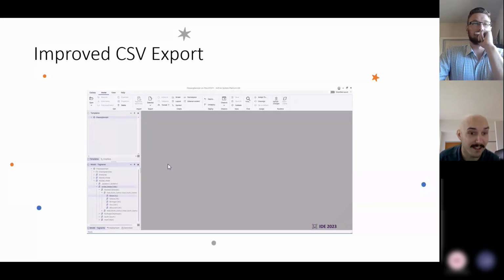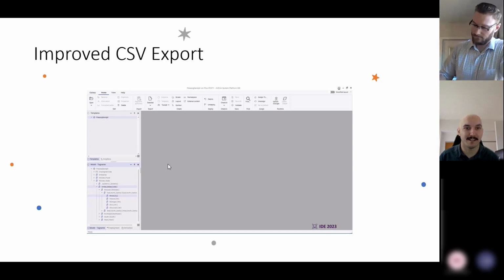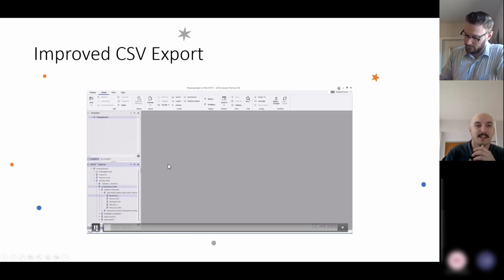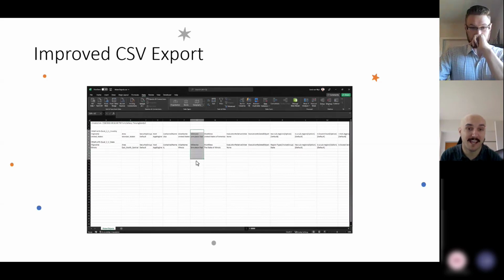System Platform 2023: Improved CSV Export | Santa's Bag of Tips and Tricks 2022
In this video, we explore the exciting improvements in CSV Export functionality introduced in System Platform 2023. Formerly known as "Galaxy dump and load," this feature now allows you to manage Object Wizard options and choices in bulk, while also enabling the configuration of I/O device references. Join us as we dive into these new features and learn how to import and export them effortlessly. Stay up-to-date with the latest tips and tricks to optimize your system's performance.